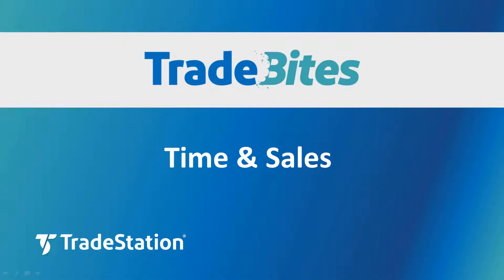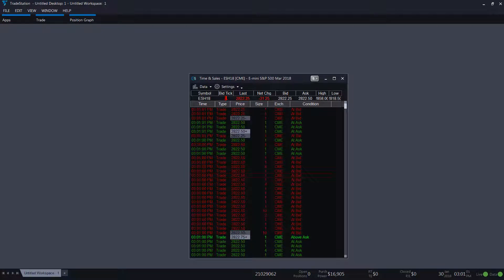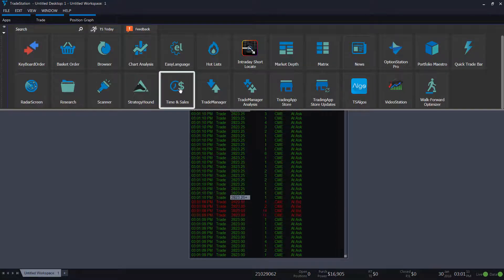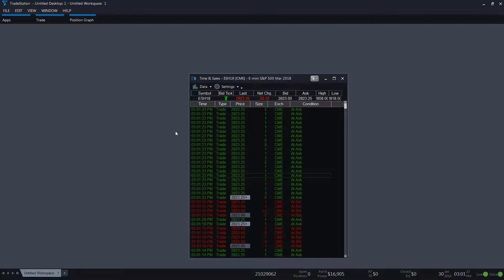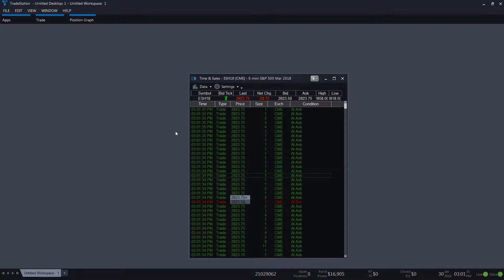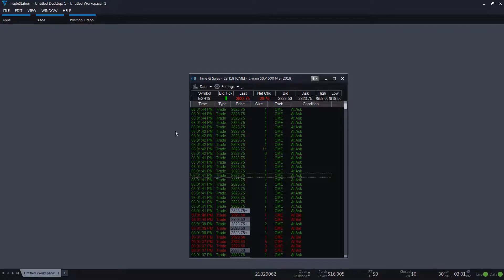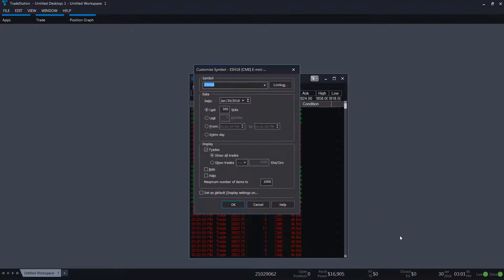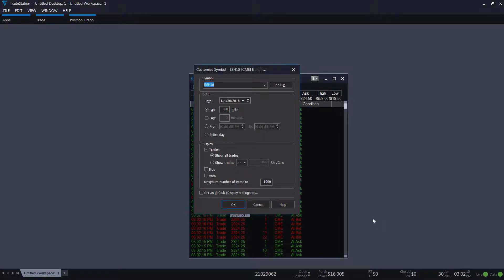Time and Sales